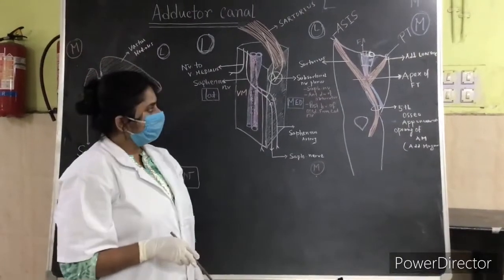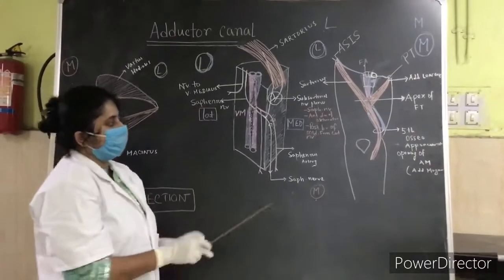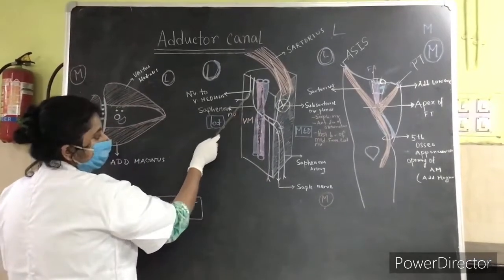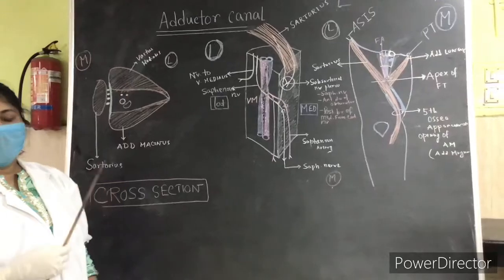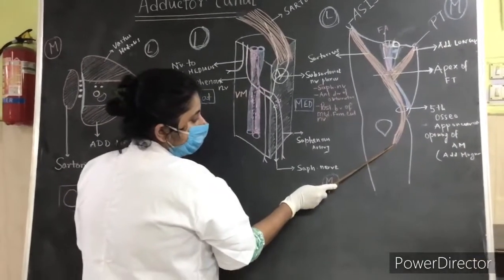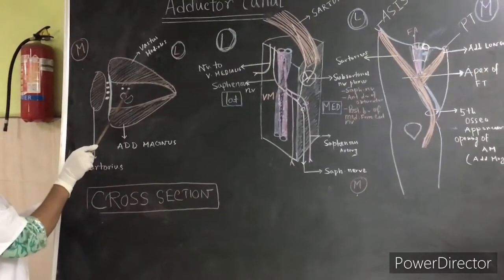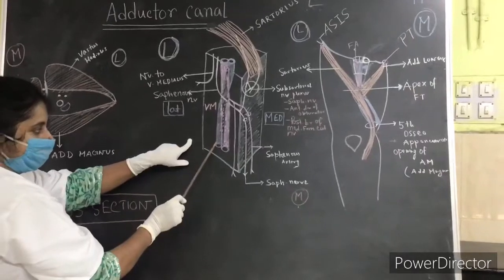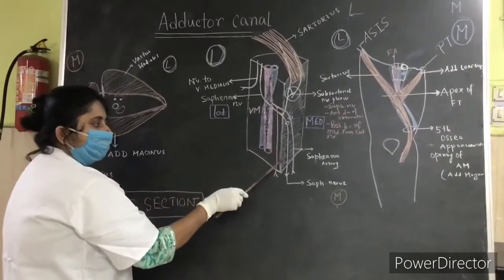DEMONSTRATION OF ADDUCTOR CANAL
Project 06-14_HD 720p_MEDIUM_FR30.mp4.mp4